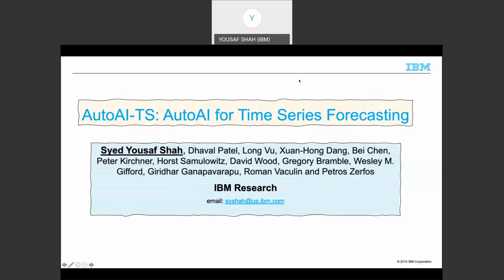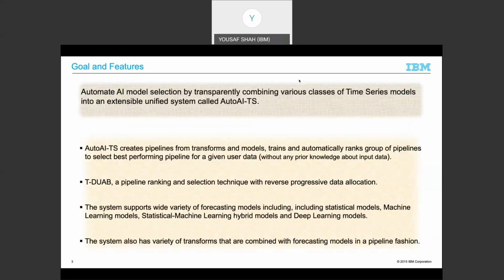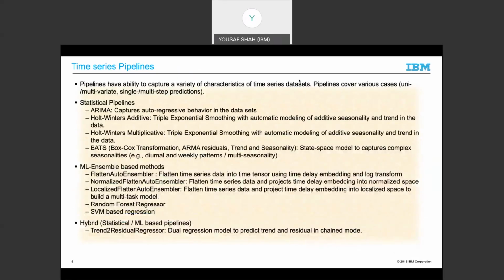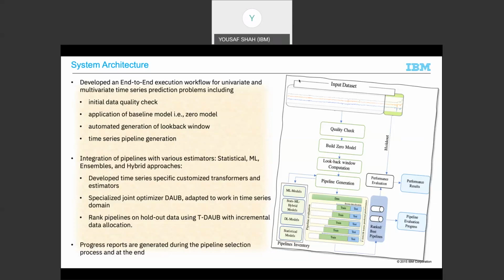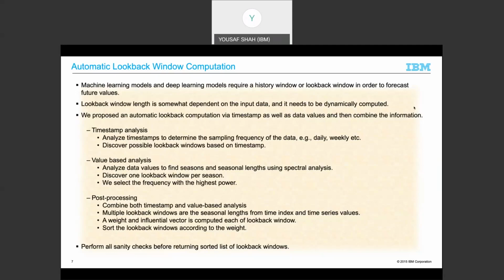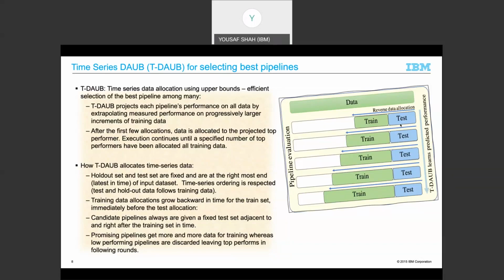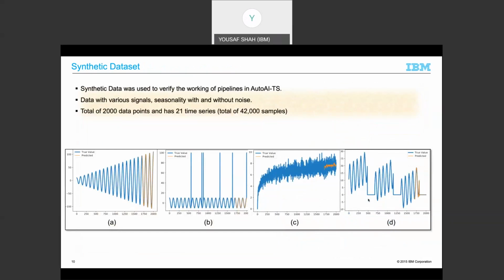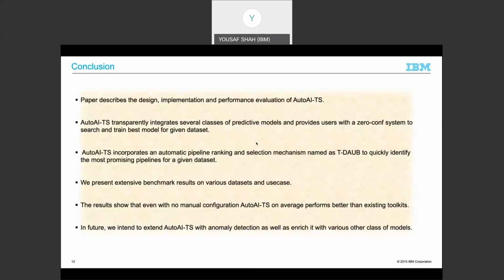536 AutoAI TS:AutoAI for Time Series Forecasting